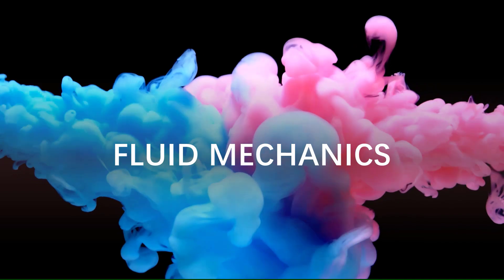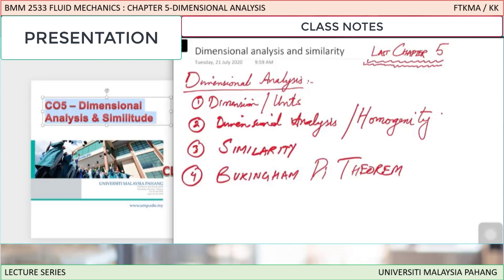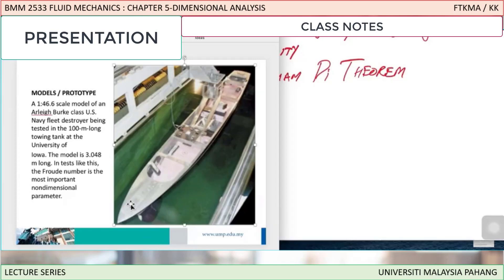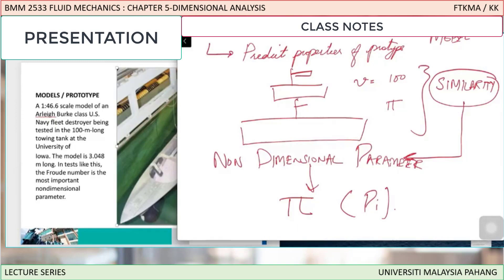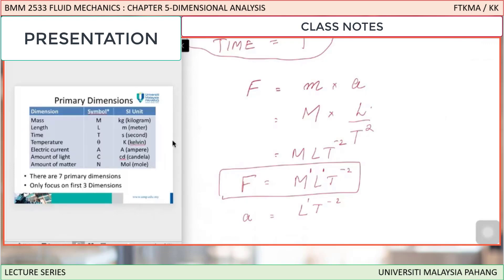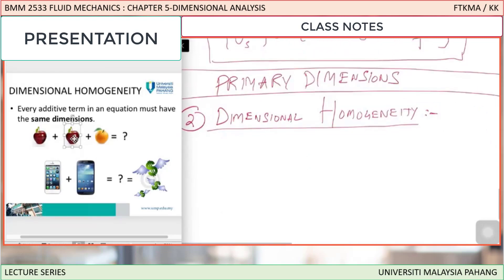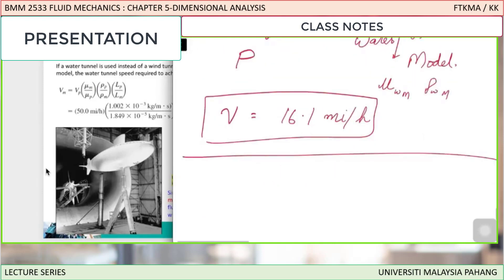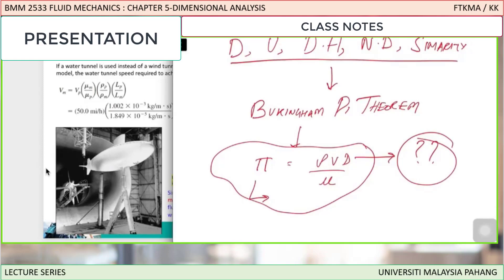5.0 BMM2533: FLUID MECHANICS│DIMENSIONAL ANALYSIS│5.3. SIMILITUDE│EXAMPLES SOLUTION│ (W12/L25)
BMM2533 / BHA2533 FLUID MECHANICS
CHAPTER 5 PART 1 DIMENSIONAL ANALYSIS AND SIMILARITY
MALAYSIA

For further information please visit and contact

Introduction 0:00
Example 7-1 13:29
Dimensional Homogeneity 17:11
Example 7-5 53:19
Example 7-6 1:05:32